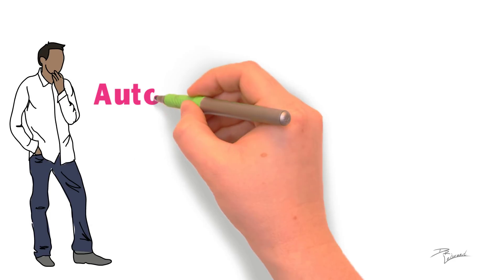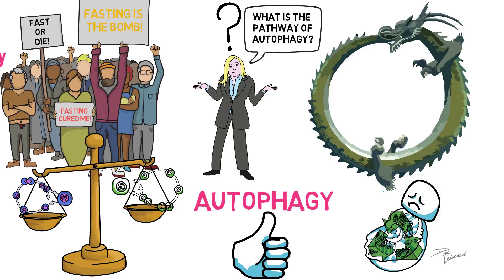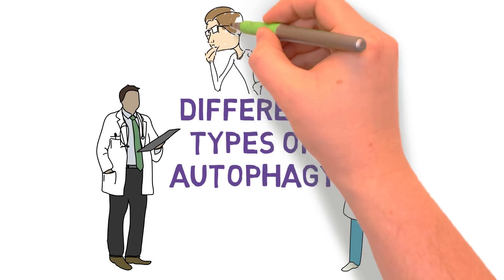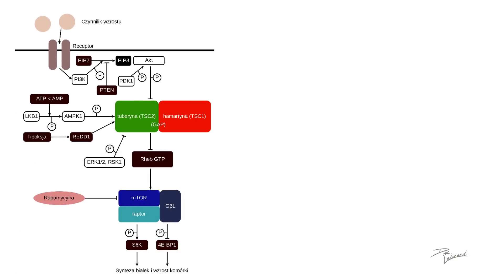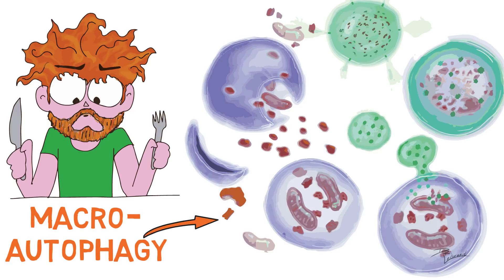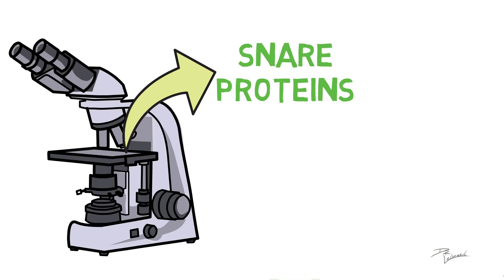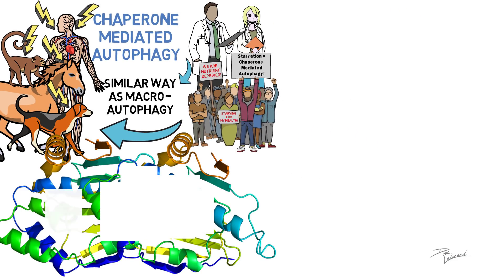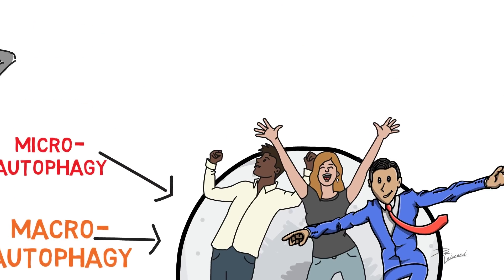Autophagy Mechanism EXPLAINED SIMPLY With ANIMATION!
Autophagy has become a popular term today, especially among people who frequently indulge in the benefits of fasting. Unfortunately, not all is thoroughly understood about the pathway and mechanism of action in autophagy.
For homeostasis to be reached among cells, there needs to be a balance between the biosynthesis process of cells, as well as the turnover of cells. Autophagy is an effective way to assist in both processes – a way of...

The process is essentially activated through a state of nutrient deprivation and starvation, induced by the popular method of fasting. In turn, stress is sensed by cells – the autophagy process initiates.

There are different types of autophagy that have been identified by scientists. It is important to understand the differences between these types and how each can benefit the body in its own way.

Microautophagy is a lesser known type of autophagy since it is not as commonly referred to like some other types that people often rely on during fasting. This particular type of autophagy is not actually induced by a state of nutrient deprivation as the type that occurs during a.

Macroautophagy is the kind of autophagy that is usually referred to when talking about the induction of this process in the body through fasting. Vesicles with double membranes are formed during the process of macroautophagy. These are also known as autophagosomes. They developed around a section of the cytoplasm and will eventually fuse with the lysosomes in cells – lysosomes are responsible for entrapping the degrading enzymes and.

Chaperone-mediated autophagy can be initiated through a similar way as macroautophagy. Scientists have found that the induction of this autophagy is also dependent on a state of nutrient starvation, as well as physiological stress, in the human body, and among mammals. With chaperone-mediated autophagy, however, the degradation of only selective cytosolic proteins that are present in.

Please let me and the community know in the comments section below if you have any further questions about Autophagy. Also don't hesitate to ask any further questions about fasting. For more things on autophagy check out this playlist right here. If you want to know more about fasting check out this playlist here. Until next time this is Dr. LeGrand signing out thank you!

References
1 C. He, D.J. Klionsky. Regulation Mechanisms and Signaling Pathways of Autophagy. HHS Public Access. 3 Mar 2010.
2 W.W. Li, J. Li, J.K. Bao. Microautophagy: lesser-known self-eating. Journal of Cellular and Molecular Life Sciences. 12 Nov 2011.
3 Multiple Authors. Mammalian macroautophagy at a glance. Journal of Cell Science. 2009.
4 Multiple Authors. Chaperone-mediated autophagy at a glance. Journal of Cell Science. 2011.